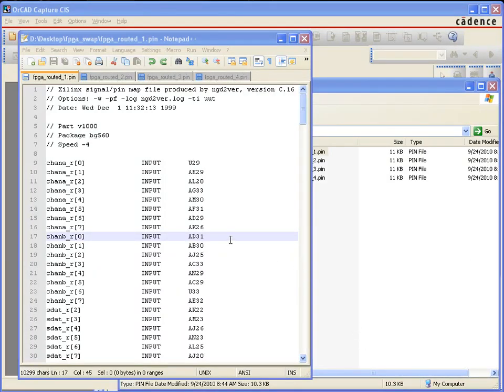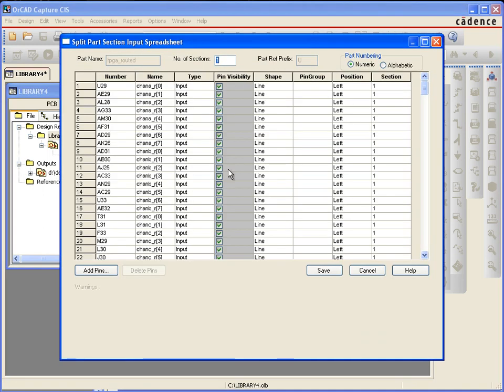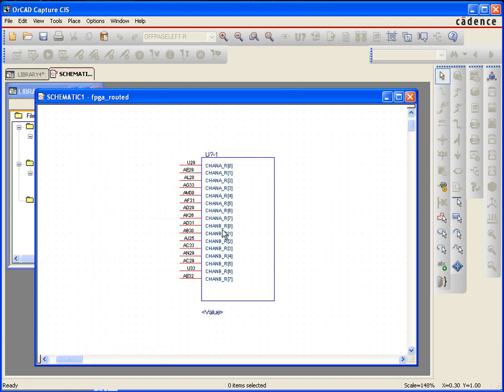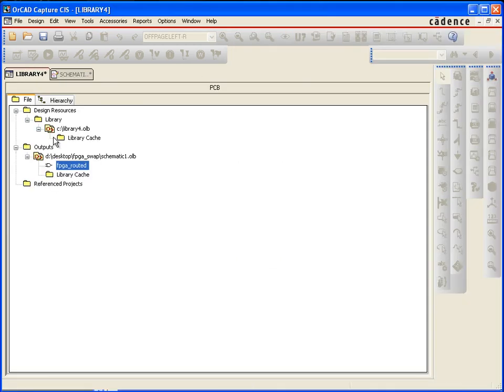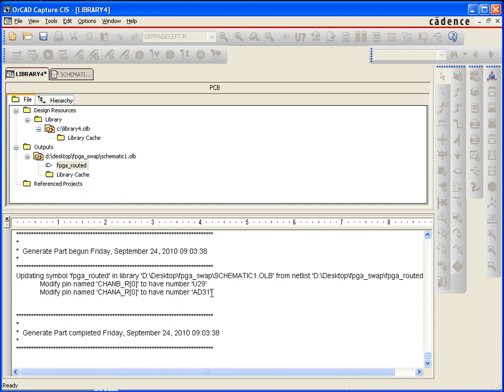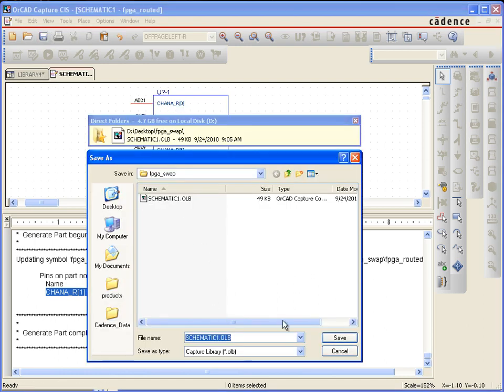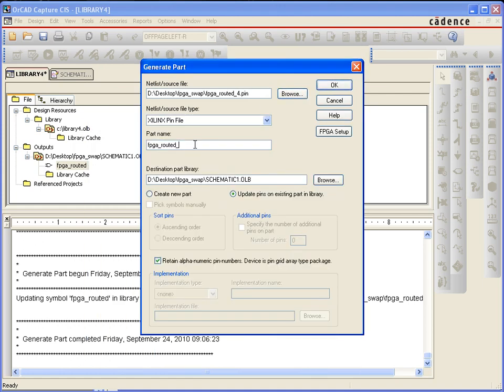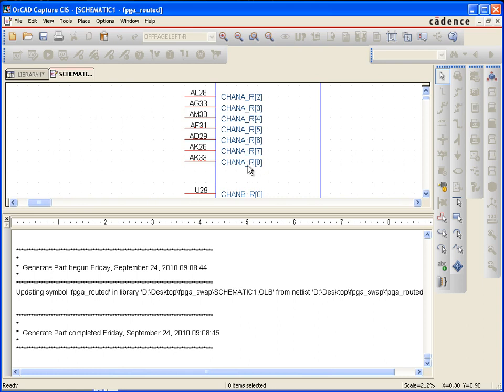OrCAD Capture 16.3 .PIN file to Library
Import a Xilinx pin file to create and subsequently update an existing OrCAD Capture Library file